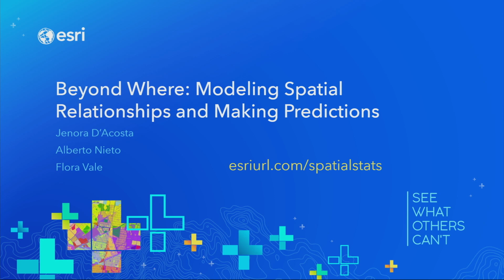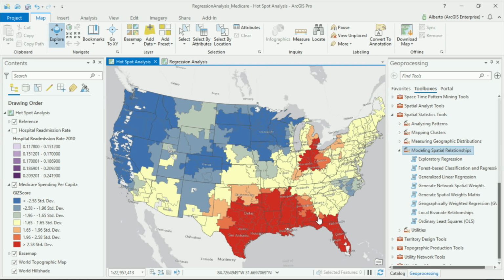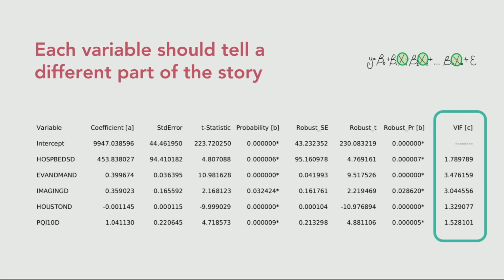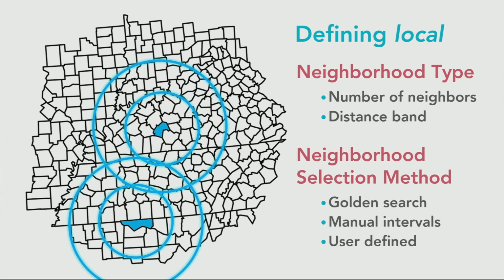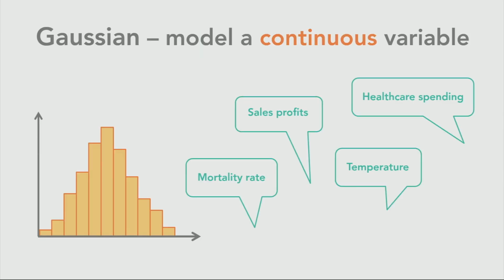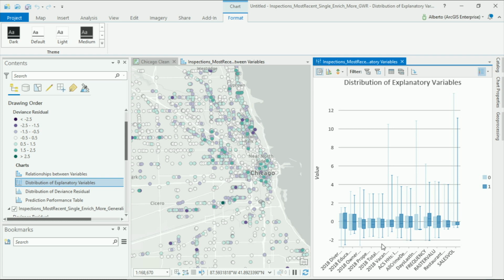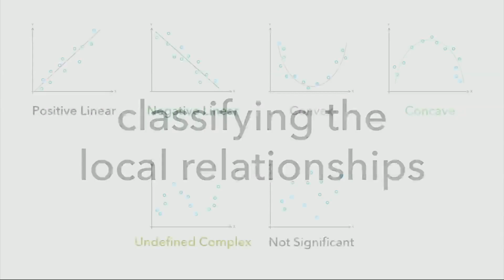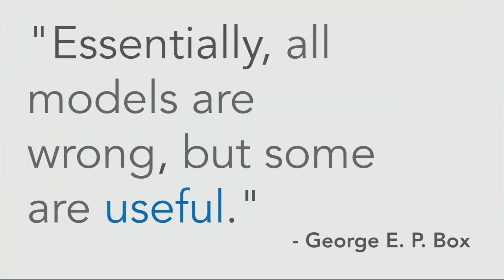Beyond Where: Modeling Spatial Relationships and Making Predictions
Once we’ve identified where patterns are present, the next logical question is “why?” This workshop will cover techniques for examining, modeling and exploring our spatial data to uncover relationships and predict spatial outcomes. Application and use of generalized linear regression (GLR) and geographically weighted regression (GWR) will be demonstrated, including a look at new functionality to model both count and binary data using poisson and logistic models. You will learn how to build a model and how to effectively interpret the results and diagnostics